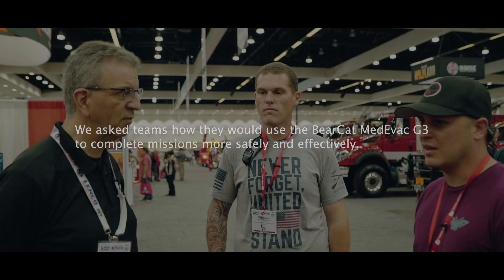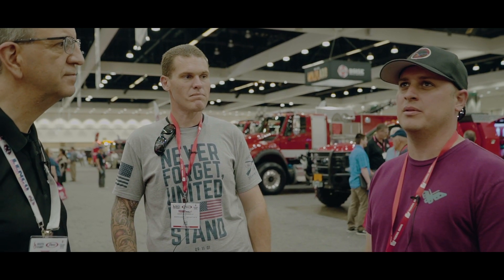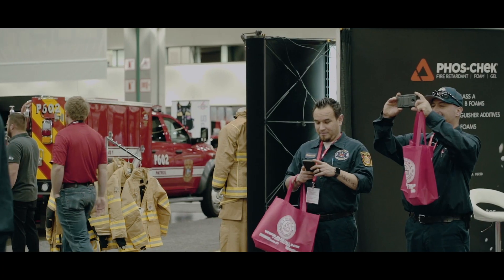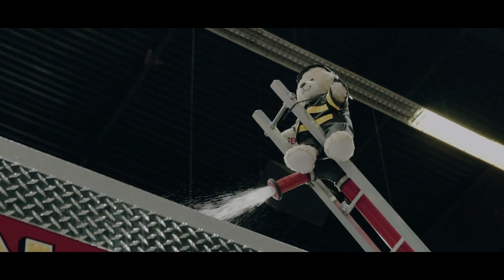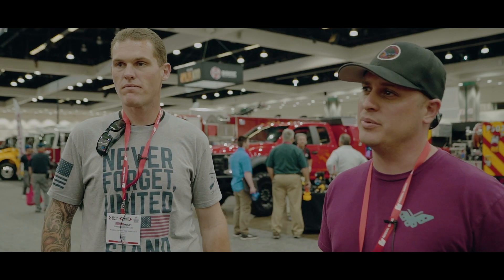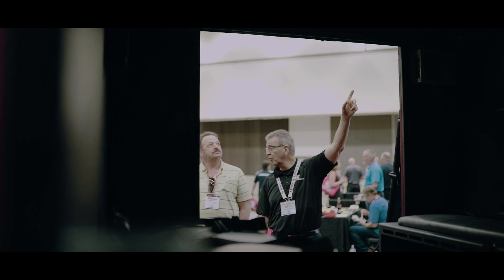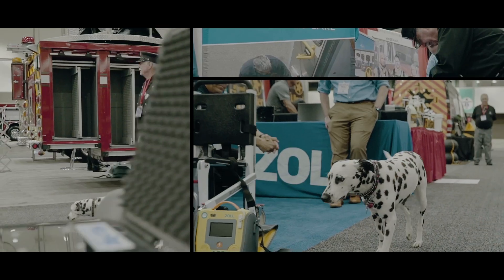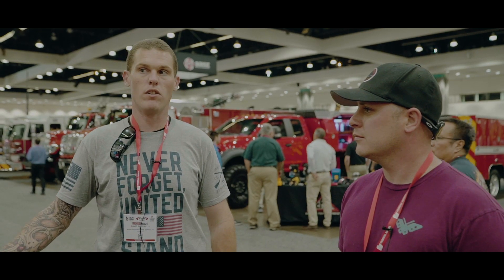Firehouse World 2019 - Lenco Rescue Recap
The Lenco BearCat MedEvac G3 continues to serve Rescue Task Forces and Fire Rescue teams throughout the United States.  The BearCat's offroad capability, powerful chassis, medical response features and CBRNE equipment are designed for the evolving threats facing Fire & EMS.